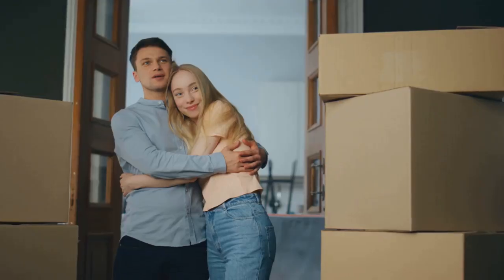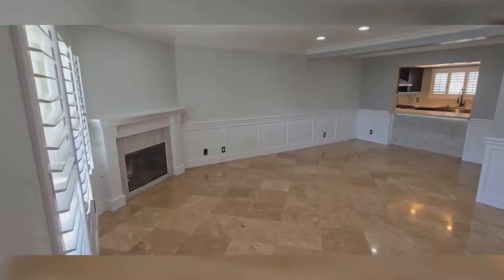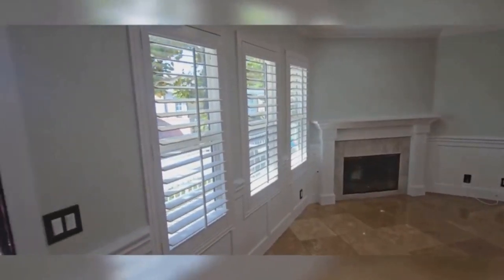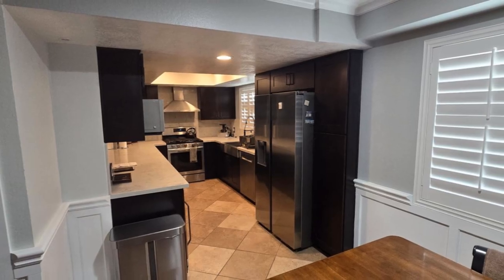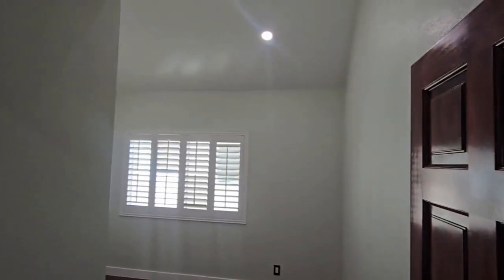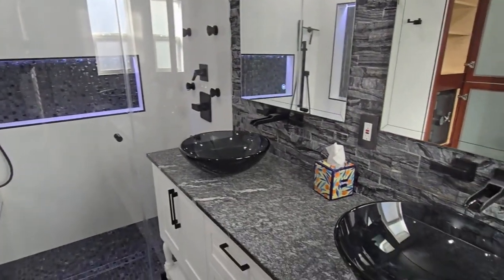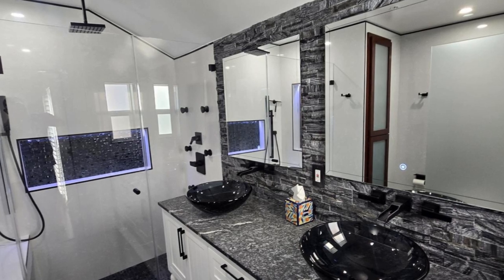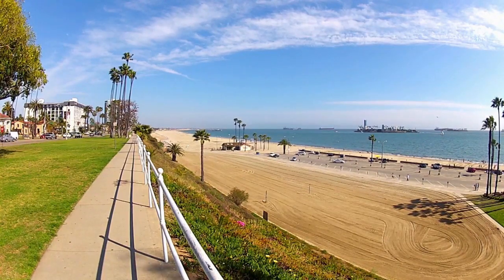Lease Listing $4250 -Discover Your Dream Home at 533 Walnut Ave 18, Long Beach! PW24118659 JCRMG INC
Lease Listing $4250 - Welcome to your dream home at 533 Walnut Ave, Unit 18, Long Beach, CA 90802! This **newly remodeled 3-bedroom, 2.5-bathroom condo** offers the perfect blend of modern elegance and coastal charm, ideally located near downtown Long Beach. Enjoy the spacious open floor plan bathed in natural light, a modern kitchen with stainless steel appliances, and comfortable bedrooms, including a luxurious master suite. Plus, you’re just a short stroll from the beach and minutes away from vibrant dining and entertainment options. Don’t miss out on this incredible opportunity!